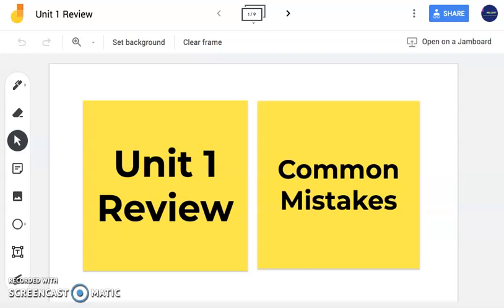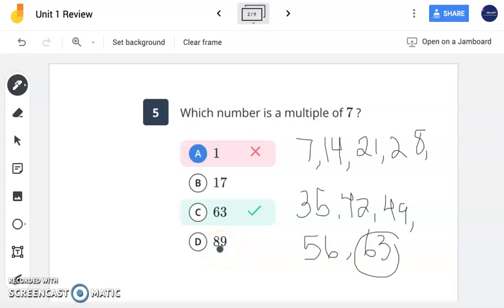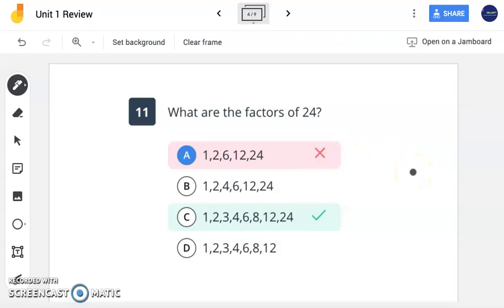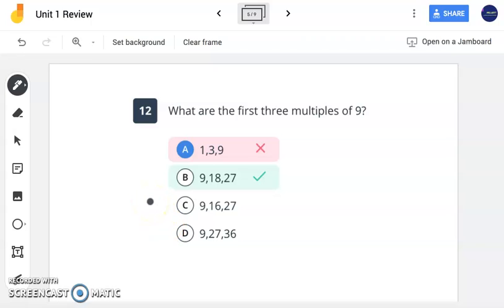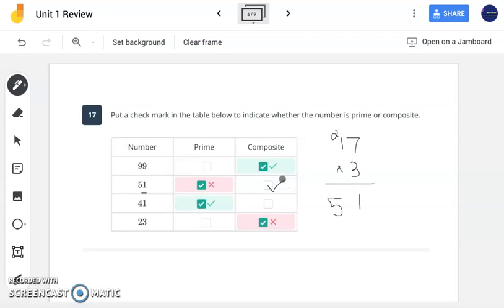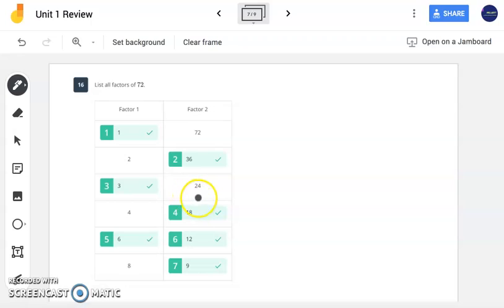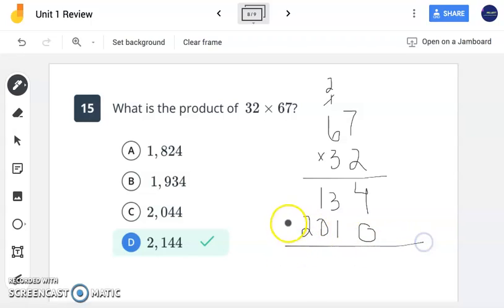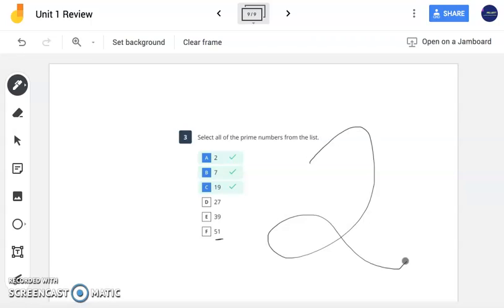Grade 4 Unit 1 Review